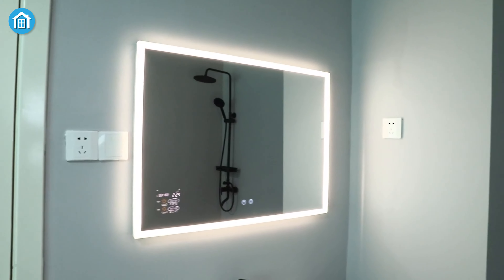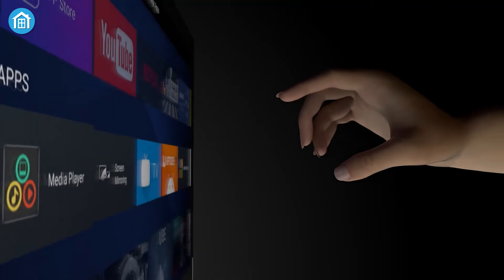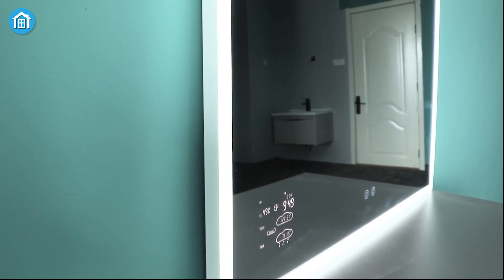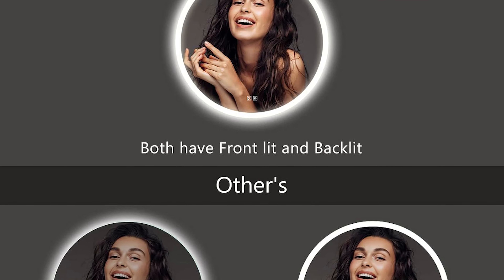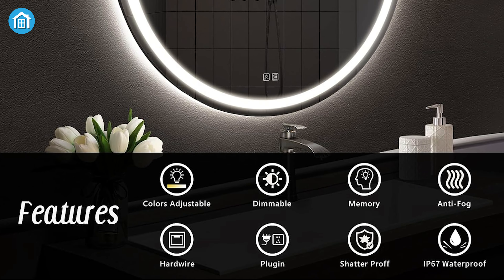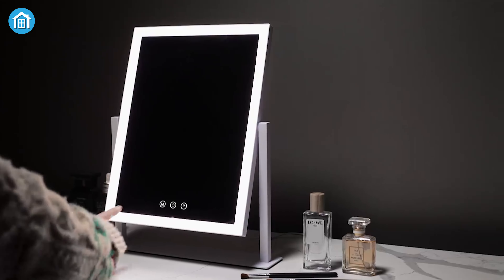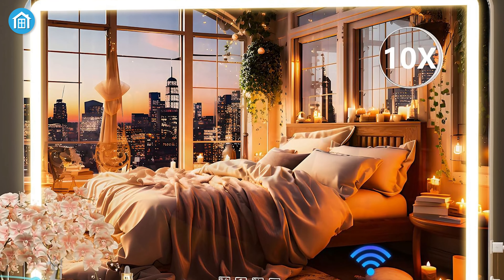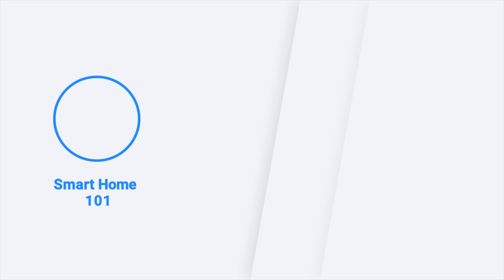6 Best Smart Mirrors for a Tech Savvy Household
Start your day with a smart mirror! These innovative devices go beyond just showing your reflection – they become your morning assistant. Providing daily updates, reminders, and built-in exercise classes, a smart mirror helps you stay productive, focused, and organized. Whether you need the latest weather forecast, or traffic updates, or want to stream your favorite music and podcasts, there's a smart mirror perfect for you.